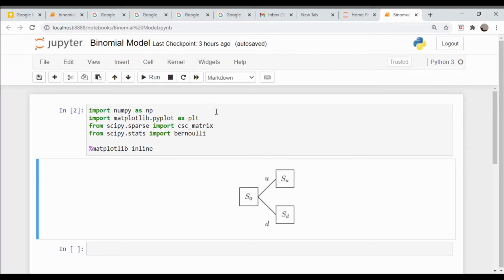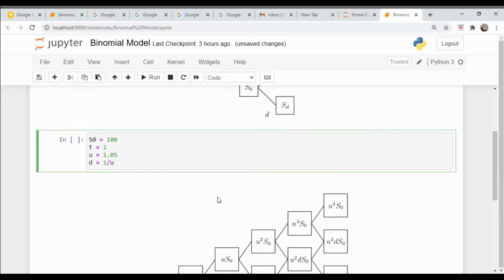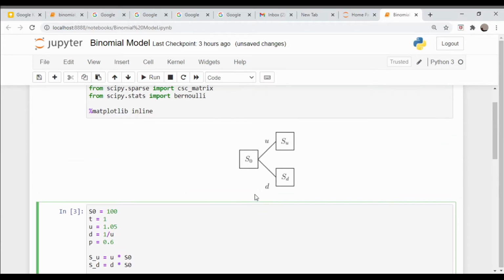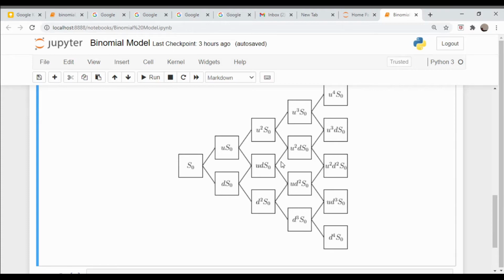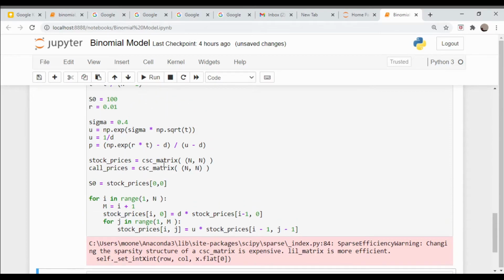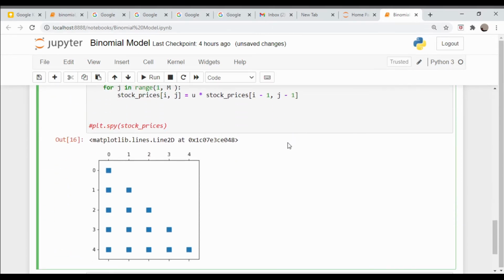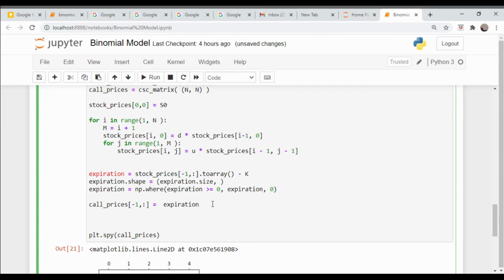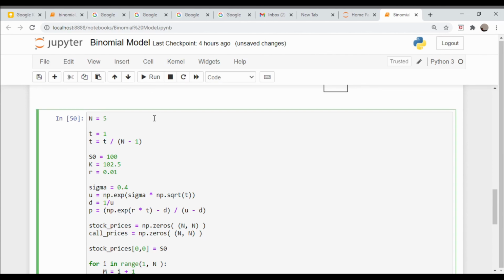Implementing the Binomial Option Pricing model in Python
We will implement a simple binomial option model in Python.  A binomial model assumes a stock moves discreetly either up by a specified percentage or down by a specified percentage.  The “binomial” here refers to the fact there are only two possible values for the stock to take on in any given time step.  Options are then priced based on the resulting tree-like structure working back from expiration to the time of interest.